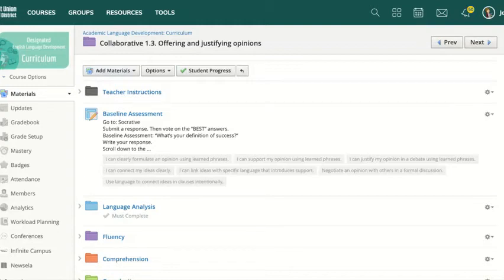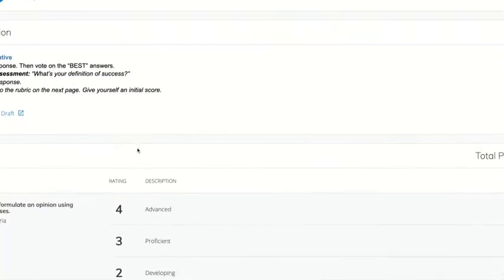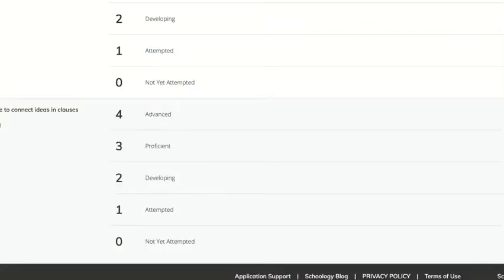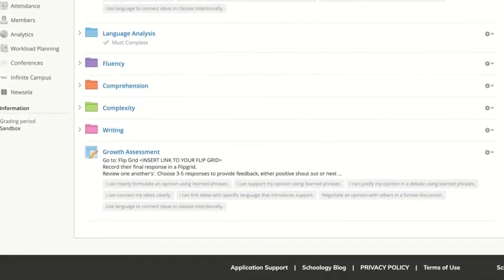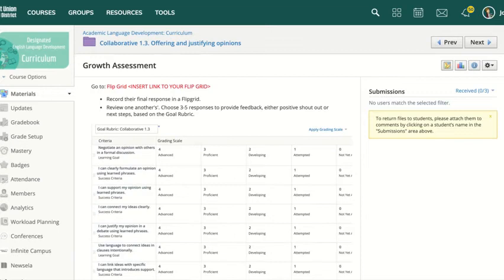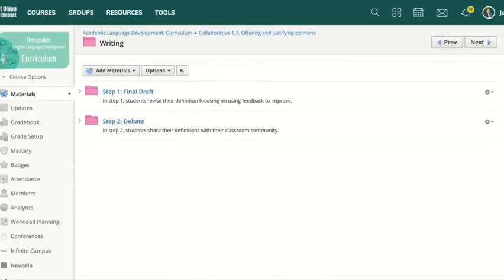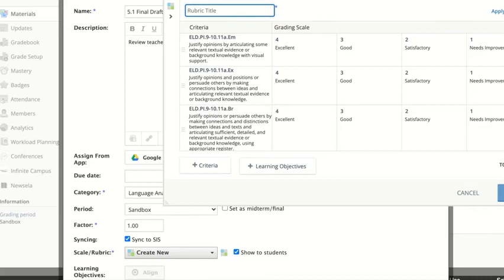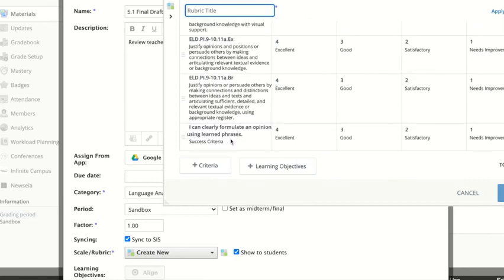Module 3, Lesson 4